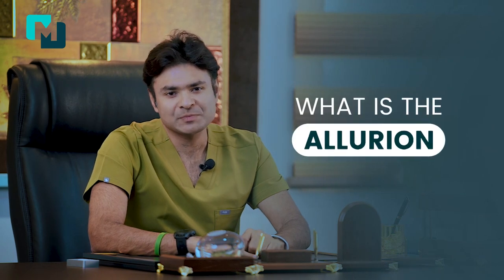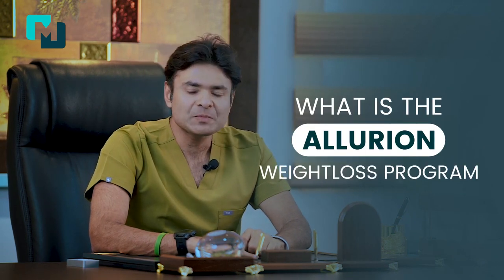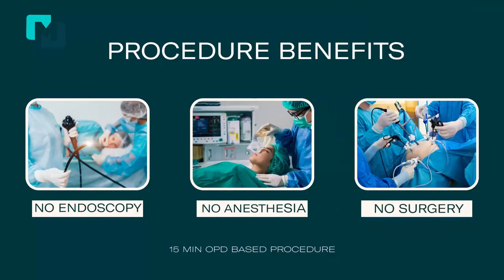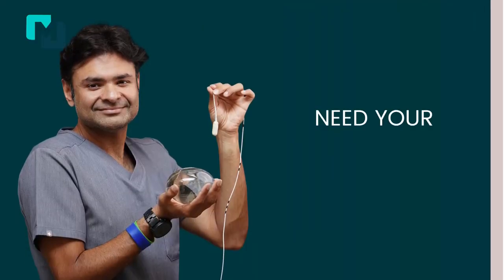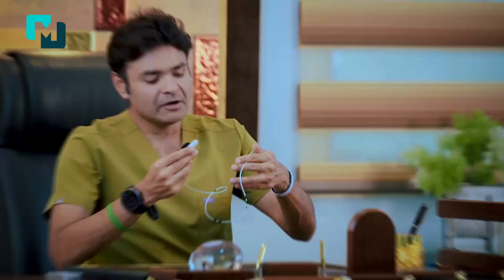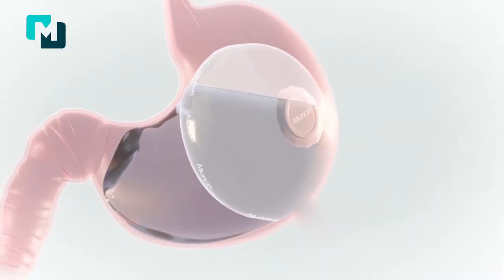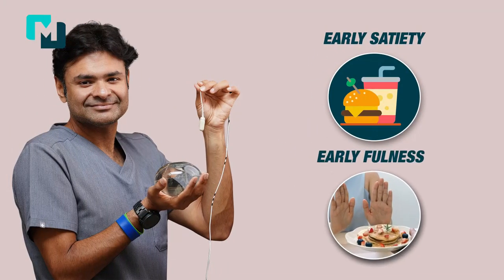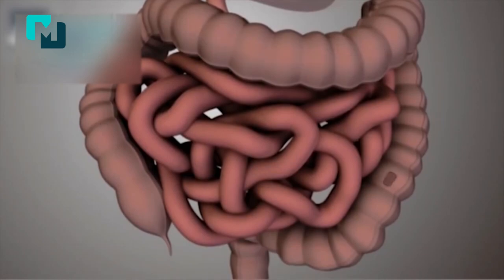Allurion Weight Loss By Dr Mohit Bhandari : A Game-Changer in Non-Surgical Slimming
Dr Mohit Bhandari is Credited for introducing the Allurion Swallow Balloon to the Indian Subcontinent.  Within a short span of  few years, the Allurion Weight Loss Method by Dr Mohit Bhandari Became a first choice for Persons With

1.  Persons requiring a Weight Loss of 10 to 15  % of body weight
2. Who is thinking of avoiding Bariatric Surgery due to Medical Reasons or Personal Choices
3. Who are Looking for  a Confidential Weight Loss Program, which doesn't leave any scar or any traces behind after completion of the program
4. People who don't want to get Hospitalized or want to undergo any Surgical  Procedures
5.  Youngsters specifically those who are planning Weight Loss for the Big day Of their life.
6. Persons who are Denied for Weight Loss Surgeries because of medical Reasons
7. Overall who are Looking to Enhance the Results of their Existing Lifestyle Modification and Weight Loss Programs

 Allurion Weight Loss method by Dr Mohit Bhandari : Your Path to a Healthier You!

🌟 Ready to transform your life without surgery or downtime? 🌟

Discover the remarkable Allurion Weight Loss Method - a revolutionary, non-invasive approach to shedding those stubborn pounds! 🏋️‍♀️✨

👉 No Surgery
👉 No Anesthesia
👉 No Hospitalization

Experience the future of weight loss and start your journey towards a happier, healthier you today! With Allurion, you can achieve your weight loss goals safely and effectively, without requiring invasive procedures or extended recovery times.

🌈 Benefits of Allurion by Dr Mohit Bhandari
✅ Quick and Painless Procedure
✅ Minimal Downtime
✅ Real, Sustainable Results
✅ Proven Success Stories

Don't wait to transform your life! It's time to embrace a new you! 💪💫